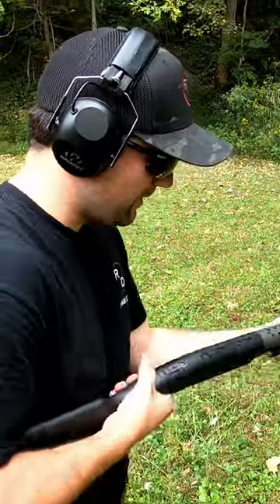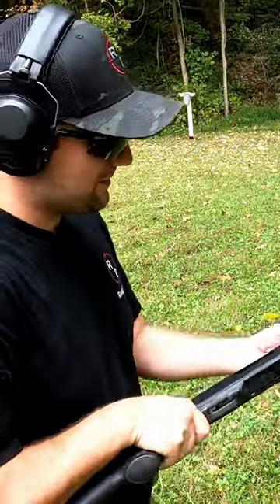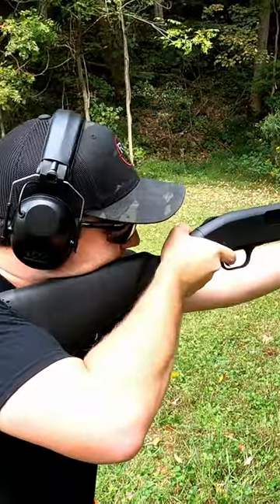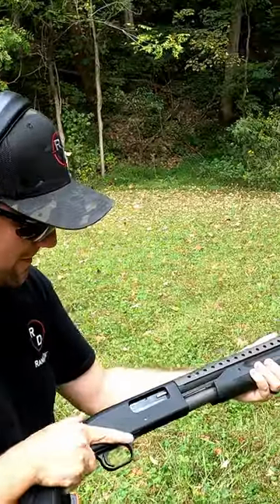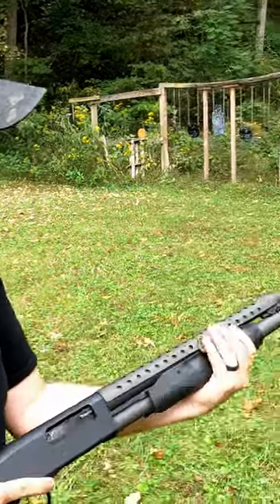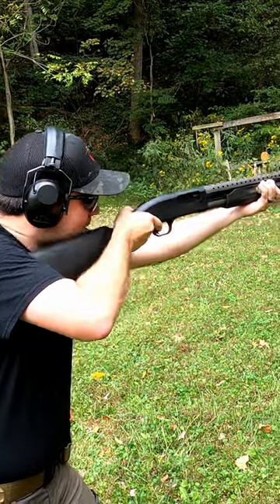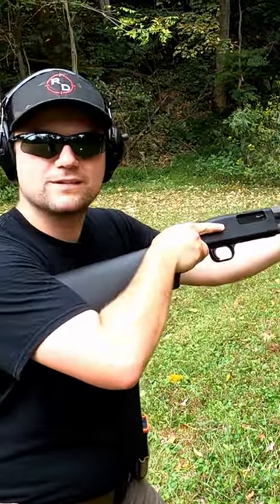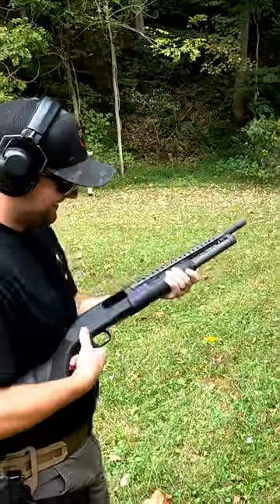One in the Hand Mossy 500 Reload - QUICK - EZ to Learn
Chandler at Range Day demonstrates this quick shotgun reload on the Mossberg 500.